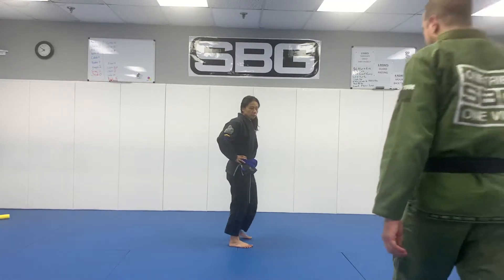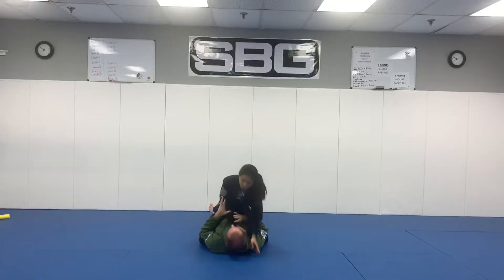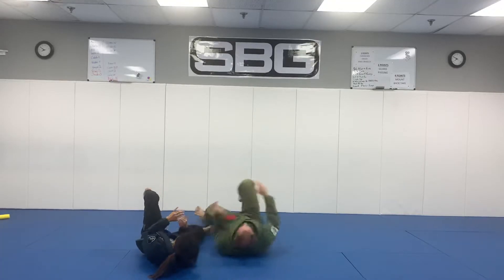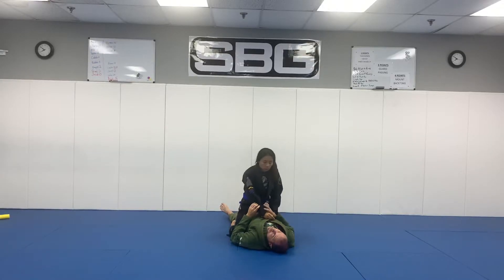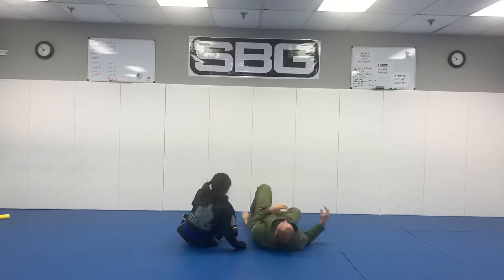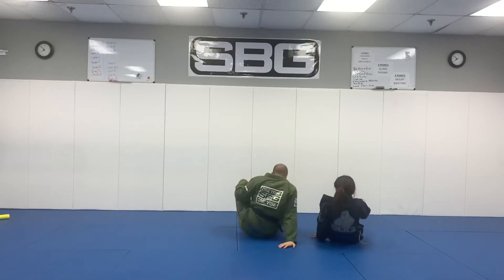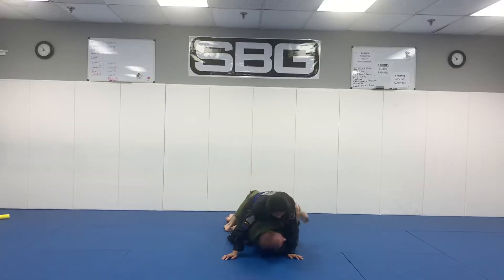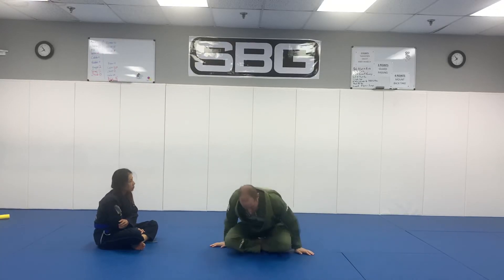Mount Bridge Escape for Kids BJJ